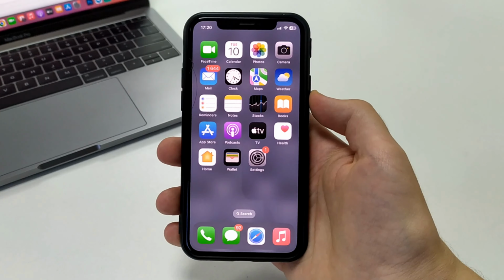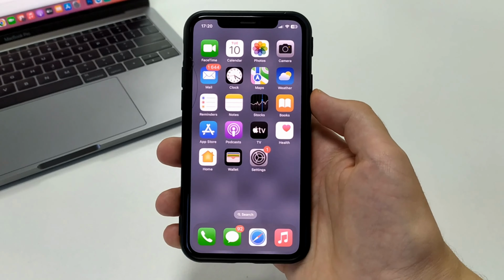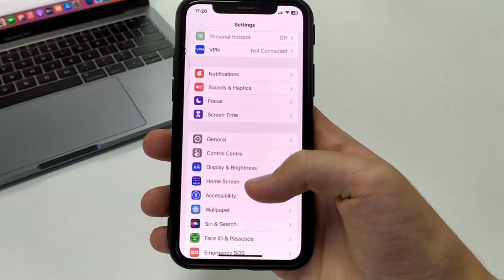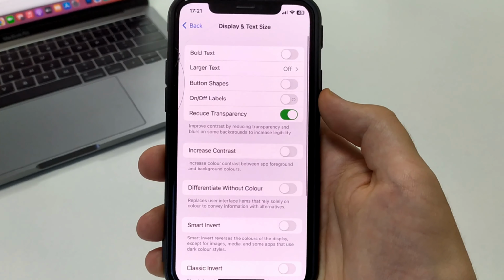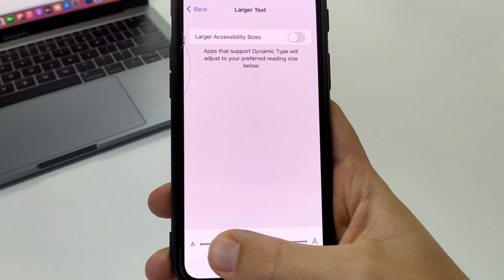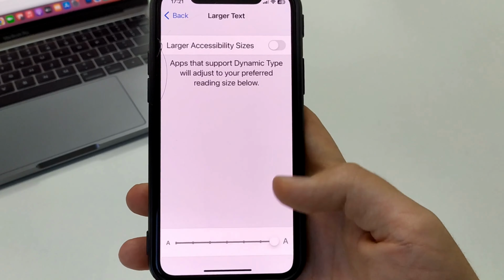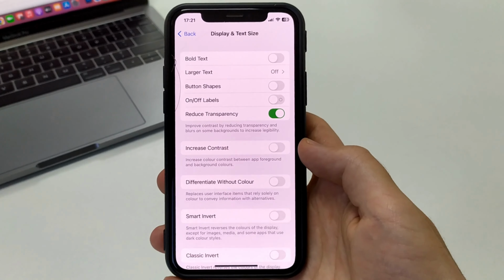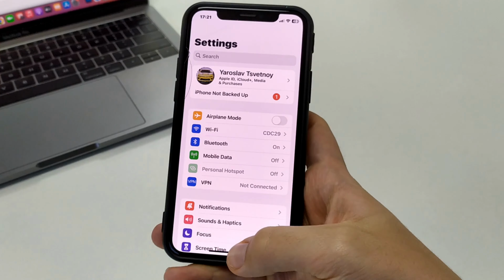How To Change Font Size On Any iPhone - Full Guide